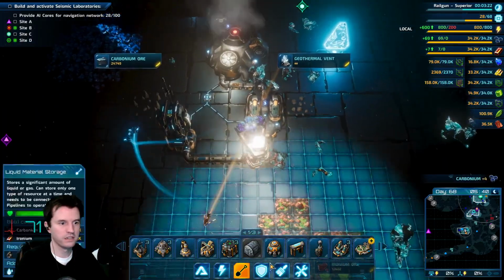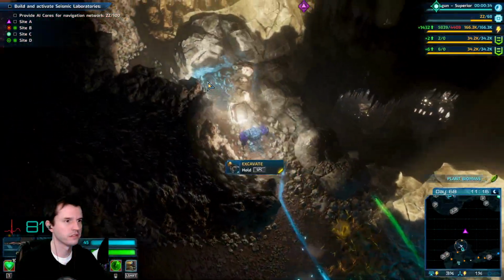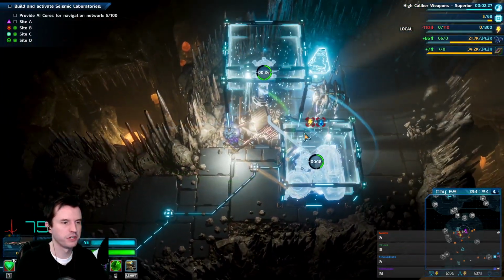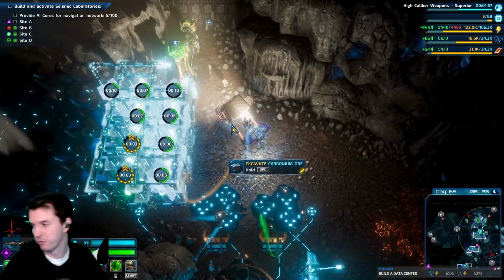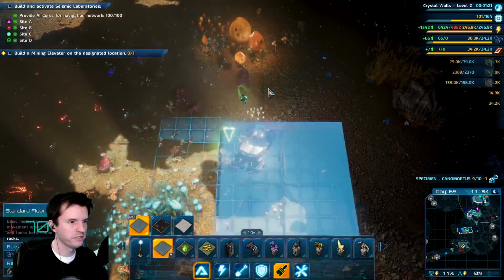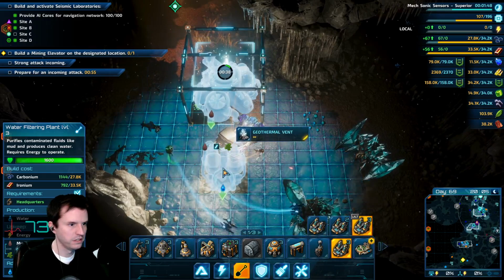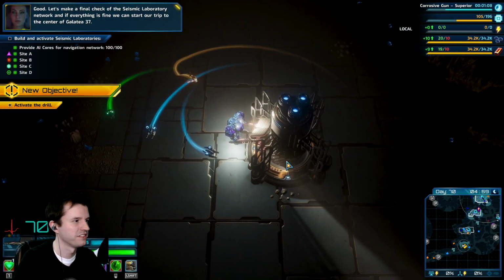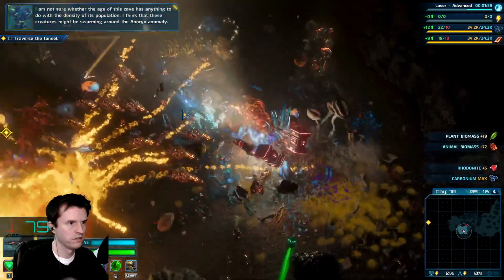Mukluk Plays Into The Dark (The Riftbreaker DLC) Part 7